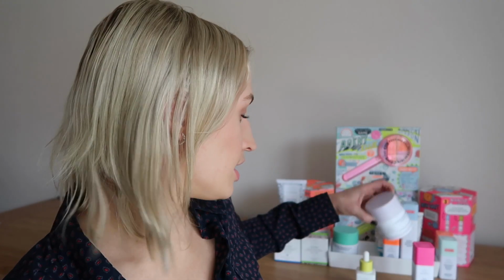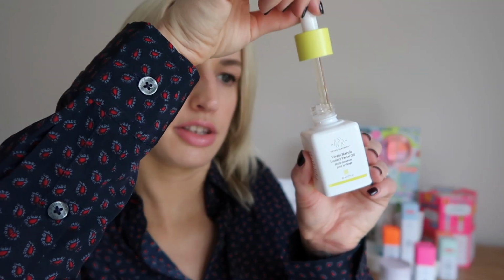Drunk Elephant Evening PM Routine 🐘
*Virgin Marula Oil 15ml £34/ 30ml £61 (30ml shown in video)